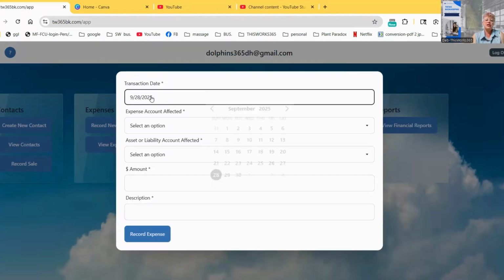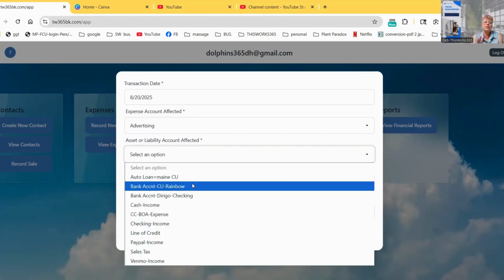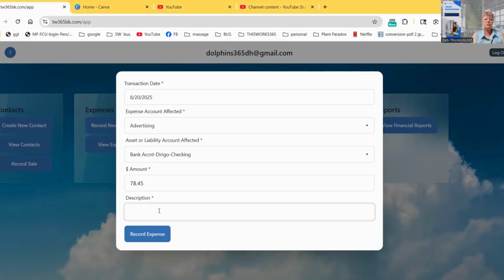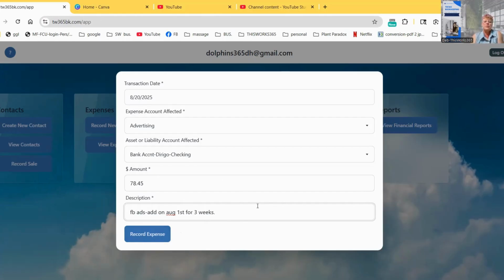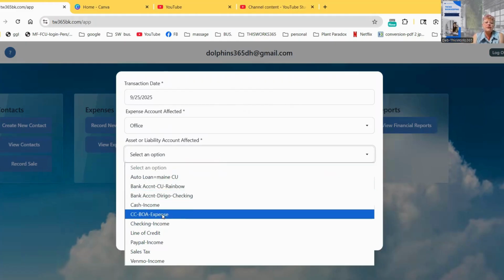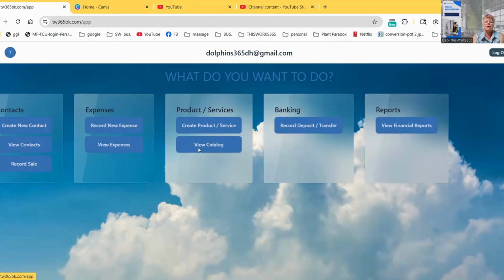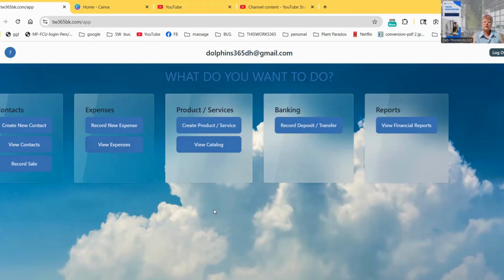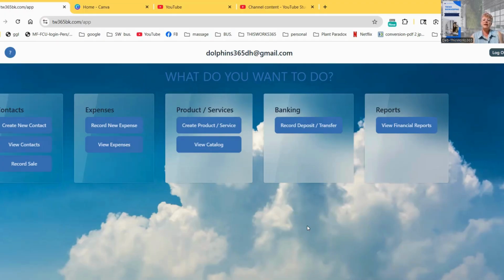How to Record Expenses using TW365 bookkeeping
Learn How to Record Expenses in your TW365 account  in TW365 Bookkeeping software. The simplest most affordable software for small businesses.

Online bookkeeping software. Simple, quick data entry and wonderfully affordable for small businesses. Do you know your Cash flow? Money Management? Are you making informed decisions or flying by the seat of your pants?
TW365 bookkeeping can be Setup in about10min of less ready to use. Our accounting software is preloaded with Schd C expense categories which makes tax season a breeze and stressless. Track, categorize, report Expenses, income, sales tax, tips, discounts, and more.